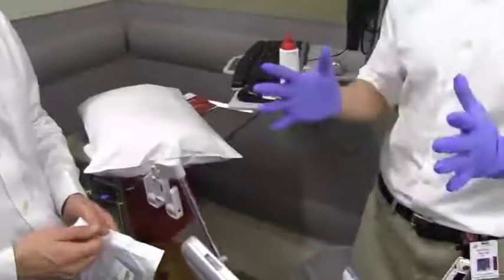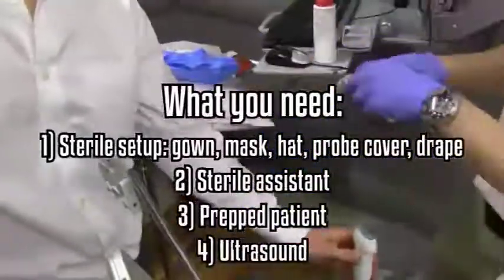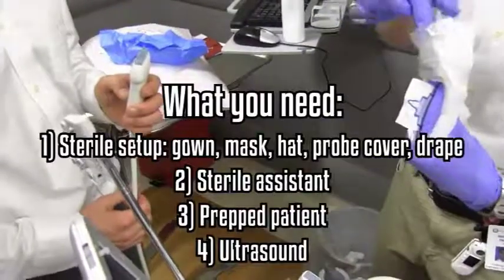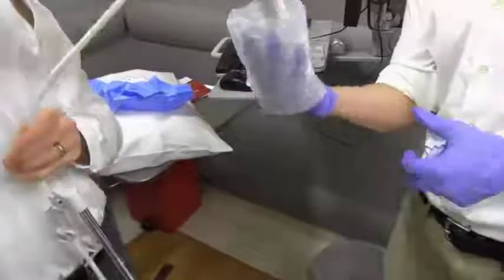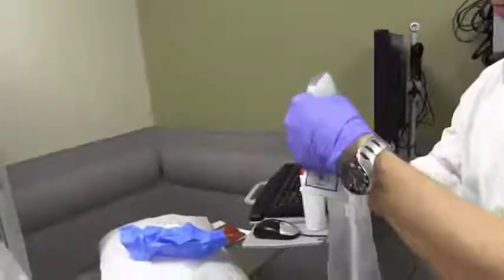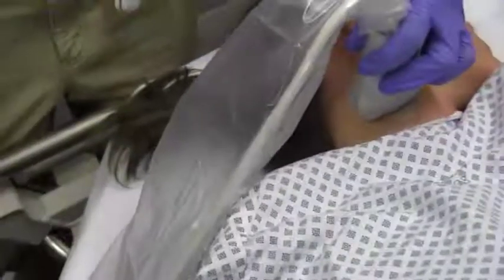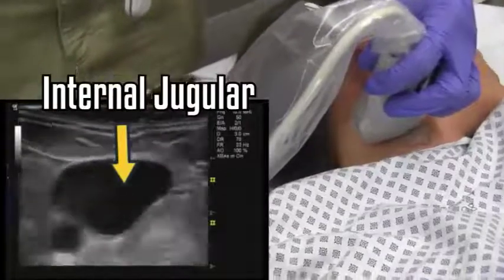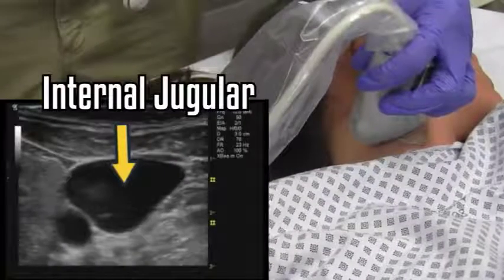IJ Ultrasound from One Minute Ultrasound